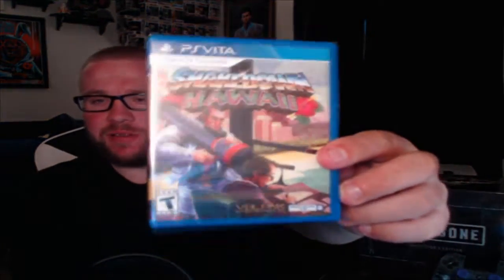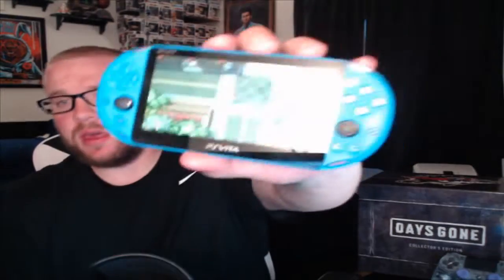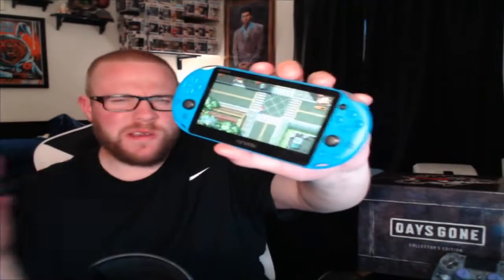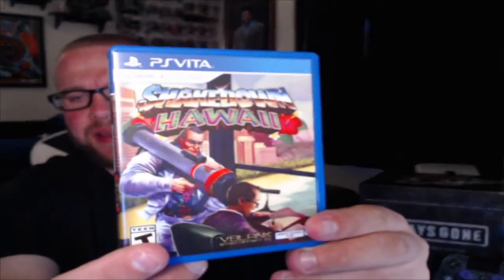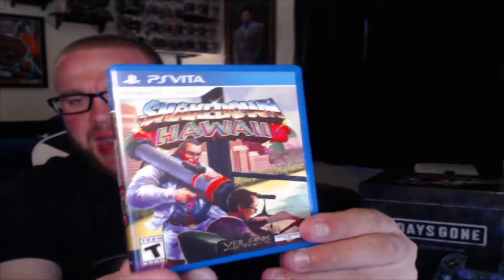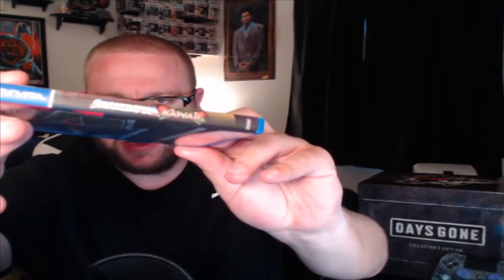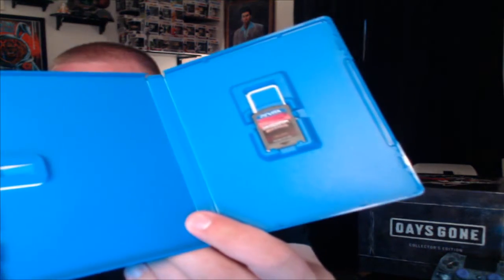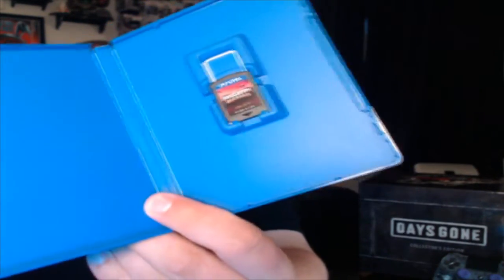Shakedown Hawaii PS Vita Unboxing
It is here! The amazing Shakedown Hawaii for PS Vita! This is from VBLANK Entertainment and this game is fantastic! A must buy for sure!